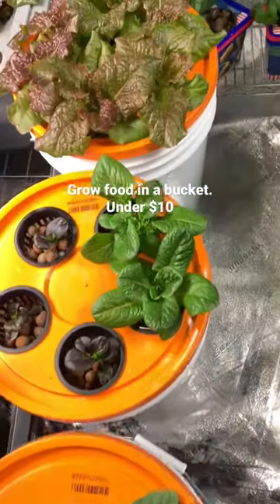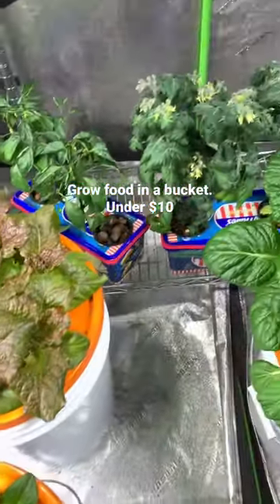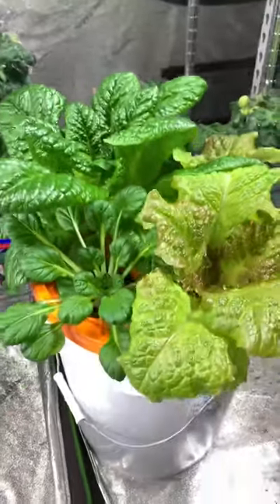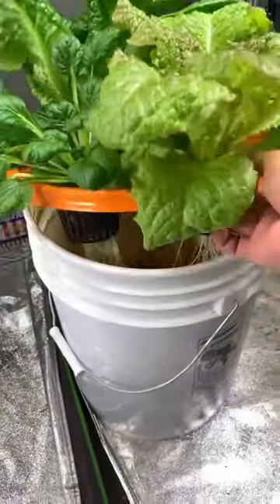DIY Grow bucket for under $10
With the cost of food rising, it's time to think about growing your own.